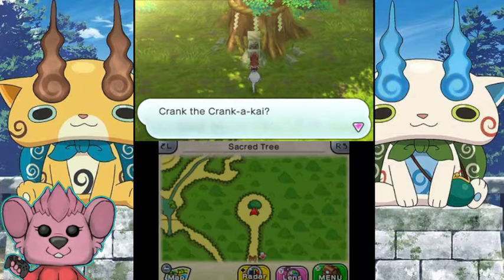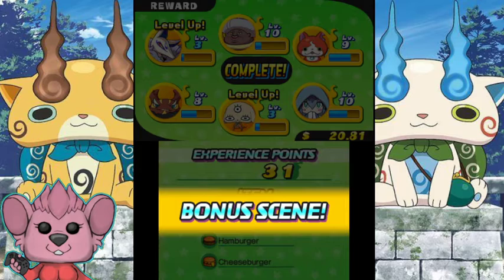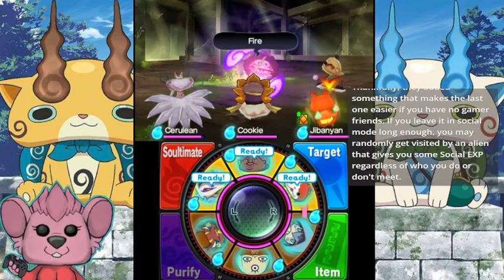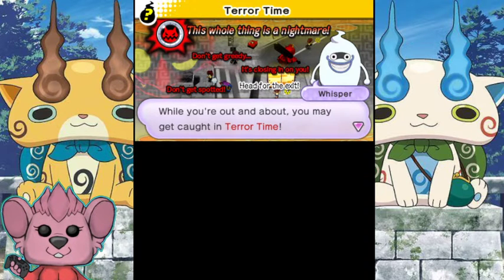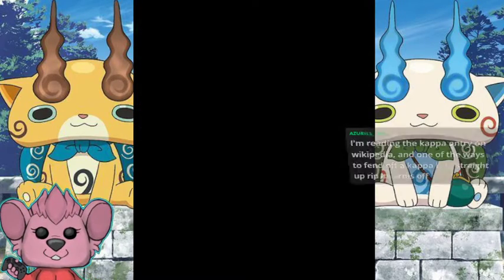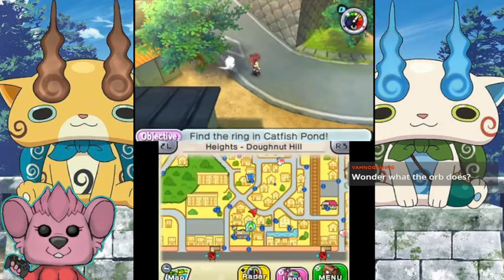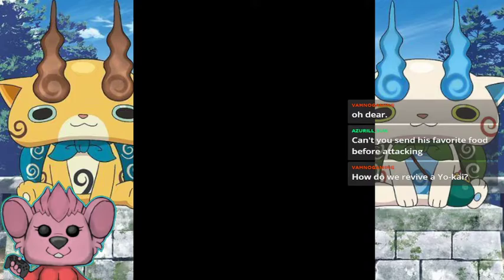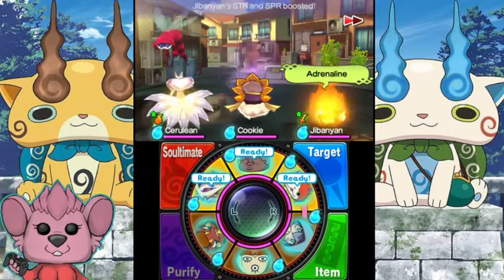Spiritual Storylines | Maus Replays Yo-Kai Watch 1!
I'm going to do it. I'm going to REPLAY the SERIES.